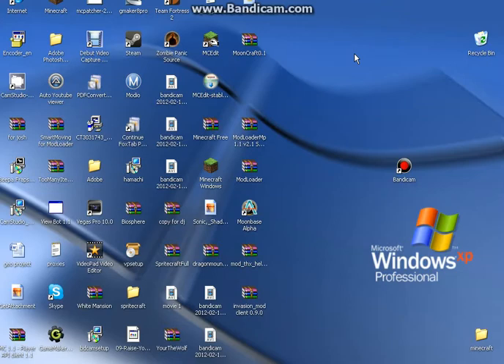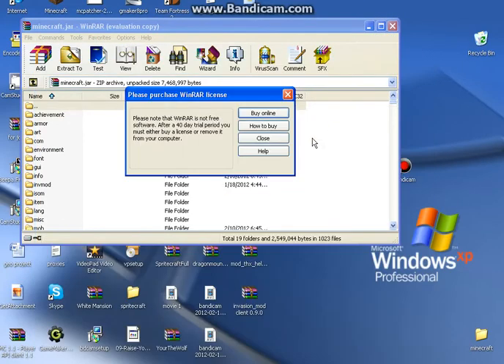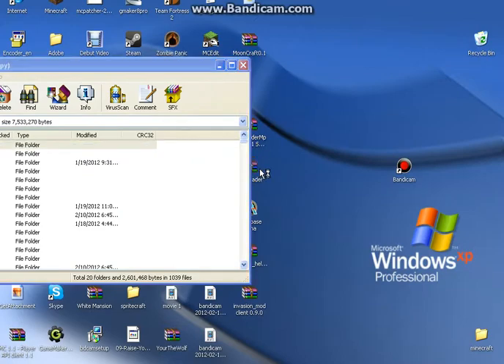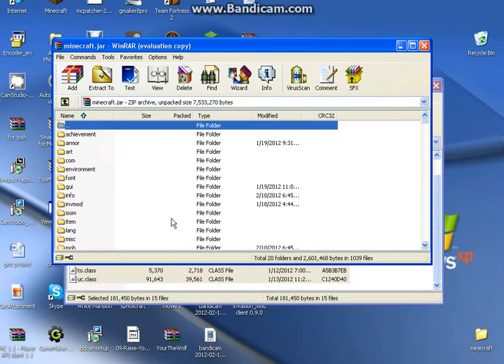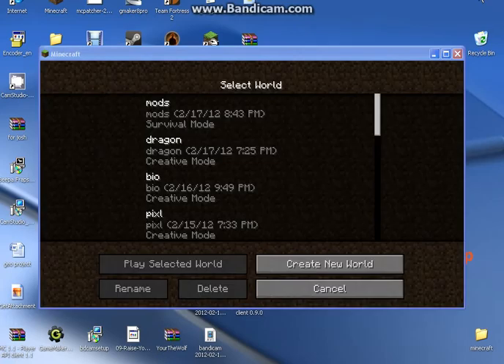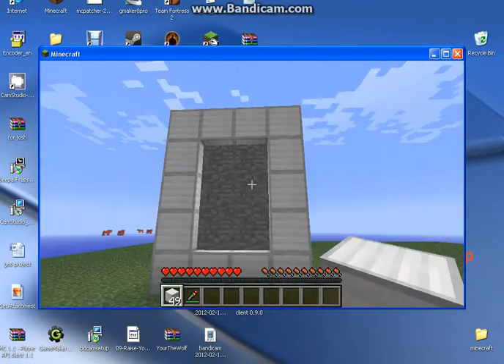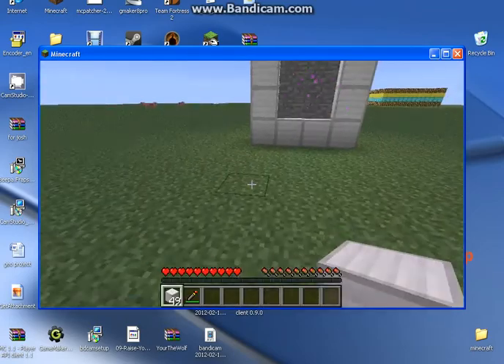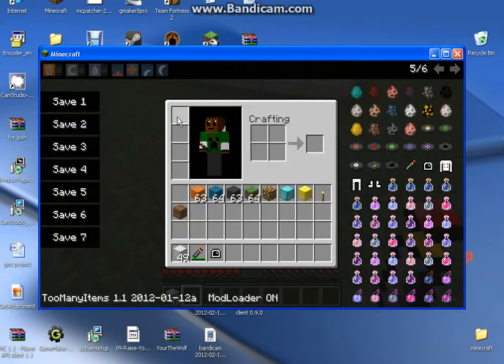How to Download Moon Mod 1.1 for Minecraft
need mod loader